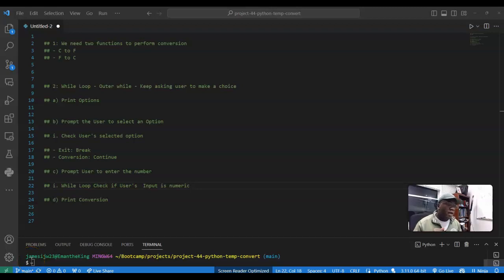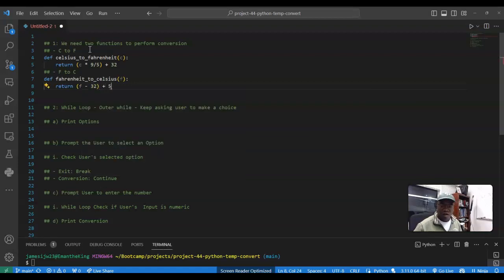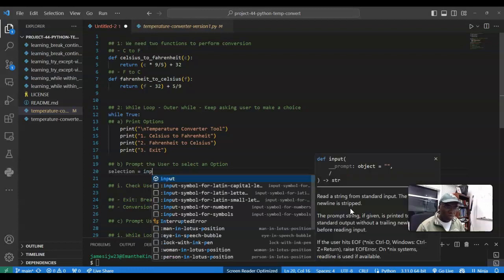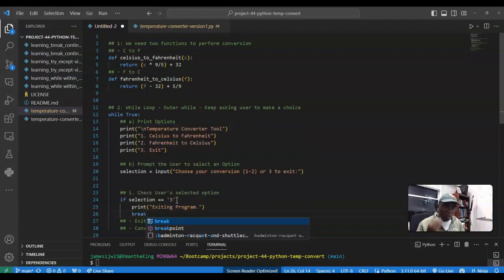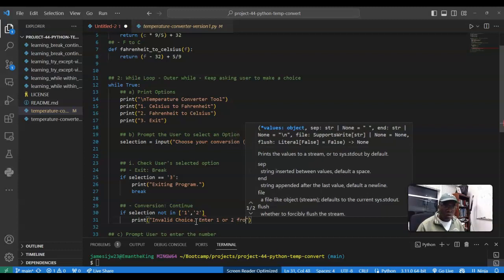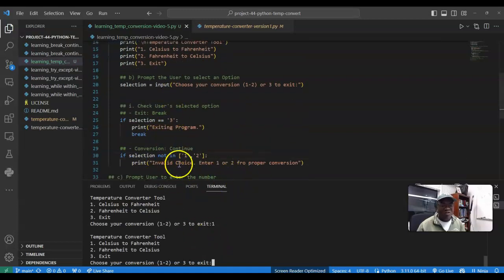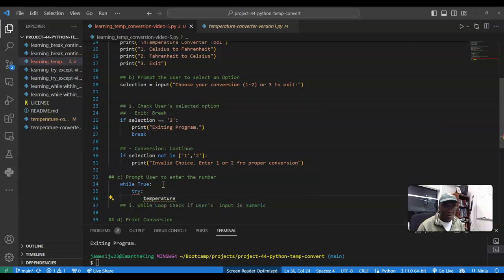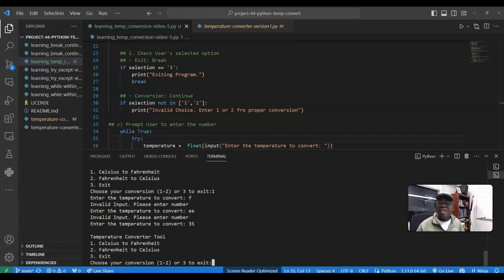Refining Conversion Logic: Using if and elif Statements (Video 7/8)